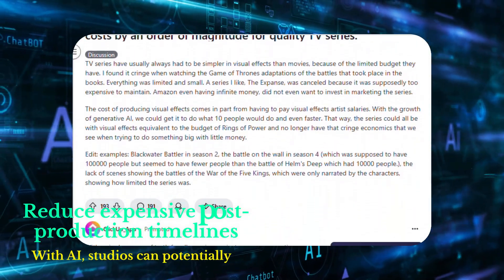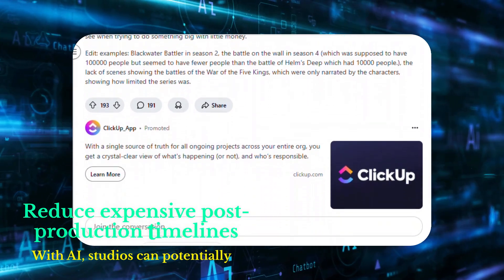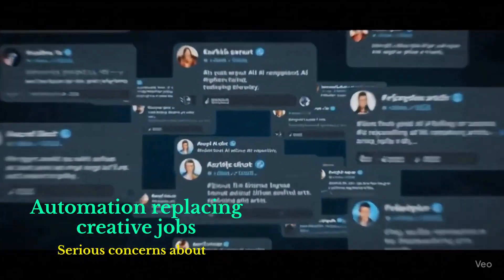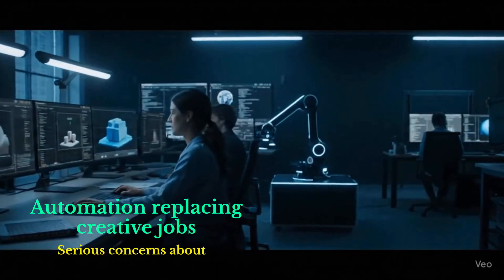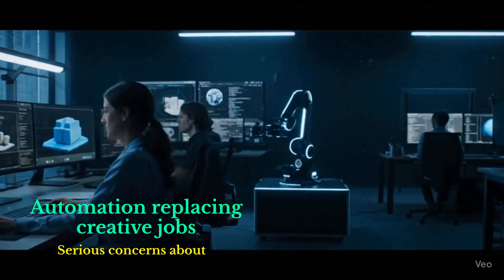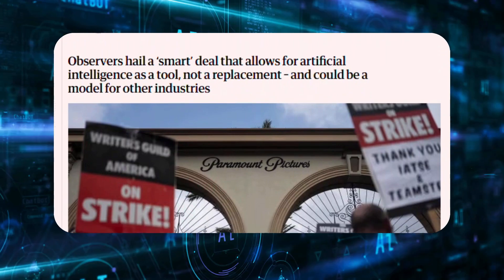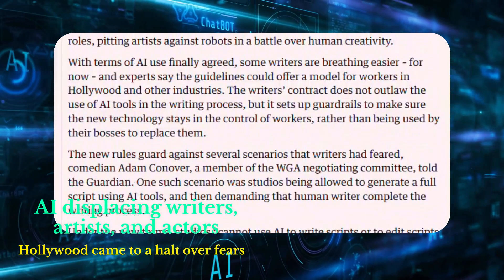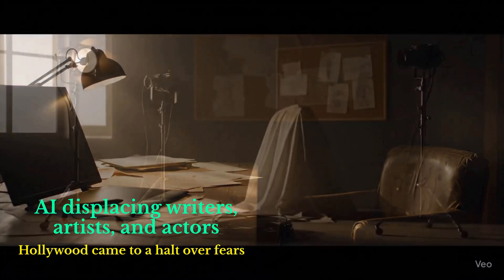Netflix Uses AI VFX for the First Time – The Future of Filmmaking?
Netflix has officially used generative AI to create a visual effects scene in its latest sci-fi series El Eternauta. In a bold move to cut costs and speed up production, a dramatic building collapse was fully created using AI — a first for the streaming giant.

Netflix co-CEO Ted Sarandos confirmed that the AI-generated scene was completed 10× faster than traditional VFX methods. While this breakthrough is being praised for innovation, it’s also reigniting concerns about AI replacing human creatives in the film industry.

🎥 In this video, we break down everything you need to know:

What exactly Netflix did with AI?
Which scene used AI effects?
Why it matters for the future of Hollywood?
The controversy surrounding AI in entertainment?

👉 Is this the future of filmmaking, or the end of creative jobs?